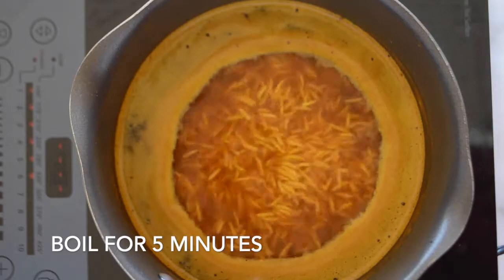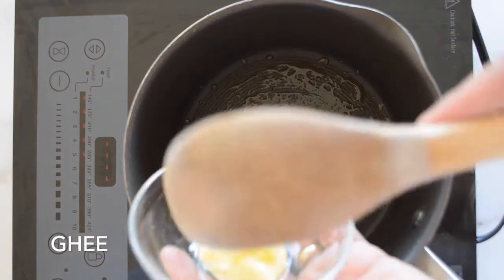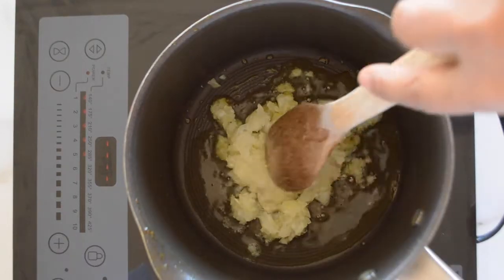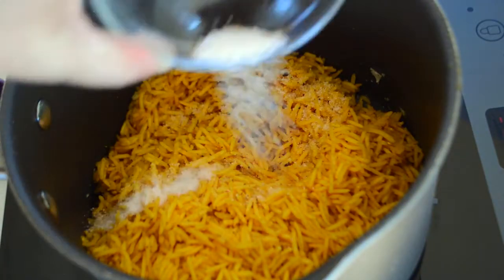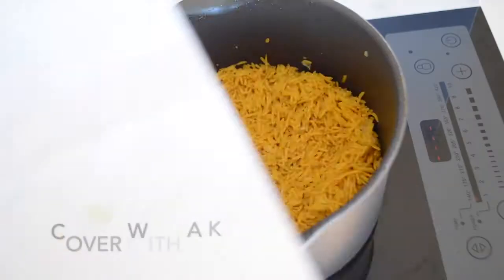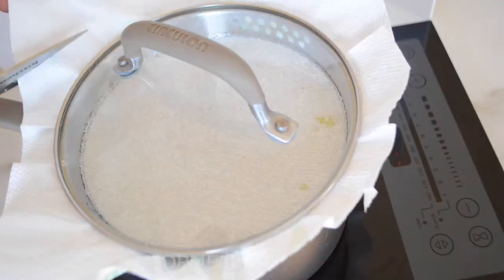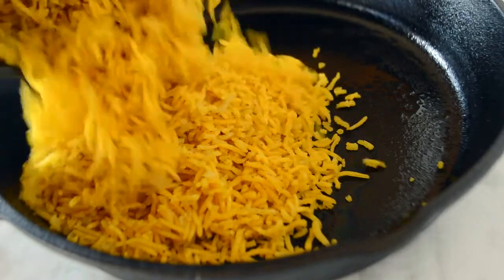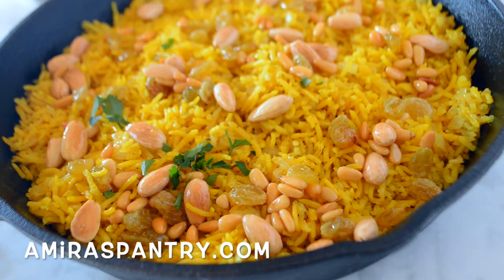yellow rice long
A vibrant aromatic yellow rice recipe to compliment any meal. Fluffy basmati rice tossed up with warm spices and toasted nuts for a special optional nutty crunch. Great for meal prep.

Ingredients:
    ▢ 1 cup (185g) Basmati rice soaked in enough cold water with a pinch of salt for 15 minutes.
    ▢ 1 1/2 liter tap water. 6 cups water.
    ▢ 1 Tablespoon ghee or butter.
    ▢ 1 (90g) small onion.
    ▢ 1 teaspoon salt or to taste.
    ▢ 1/4 cup hot boiling water.

Spices: Use any combination available

Garnish with:
    ▢ Roasted nuts, raisins and fresh parsley

Instructions

    Drain rice and set aside.
    In a pot, pour the tap water and bring to a rapid boil.
    Add turmeric, oil, spices you are using then rice.
    let it cook for another 6-7 minutes then drain rice.
    In the same pot add ghee then sauté onion for 2 minutes until it turns light yellow.
    Add rice back, salt and the boiling water.
    Reduce heat to minimum, cover the pot with a paper kitchen towel then put the lid on.
    Keep on cooking for another 10-15 minutes until the rice is cooked.